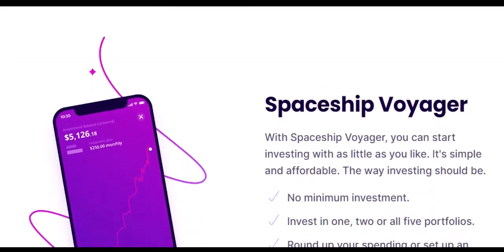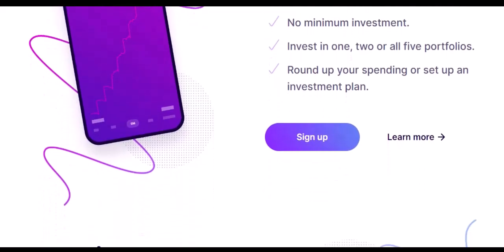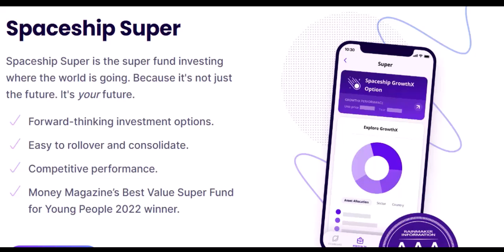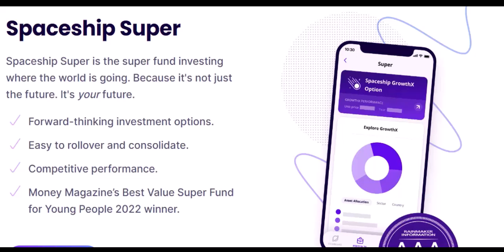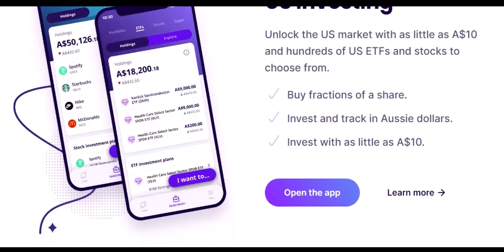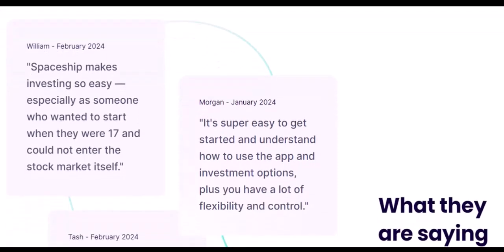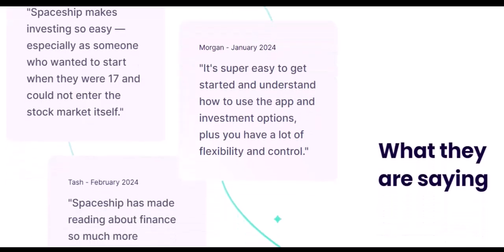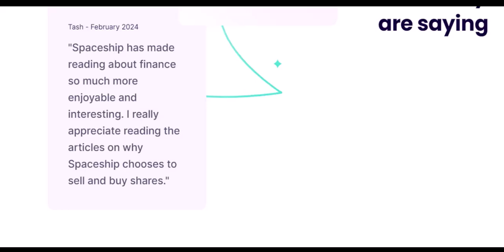How do I change my bank account on Spaceship?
In this video we talk about How do I change my bank account on Spaceship